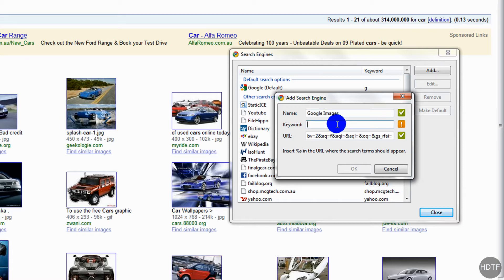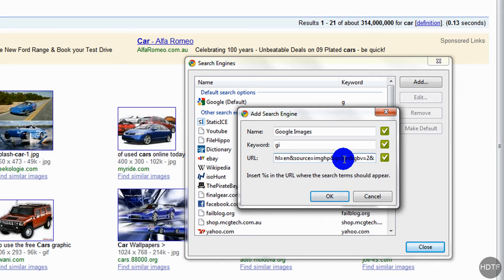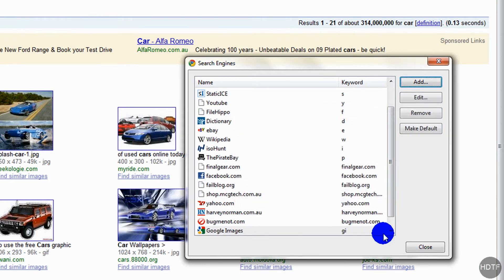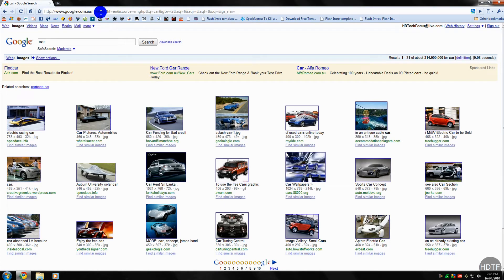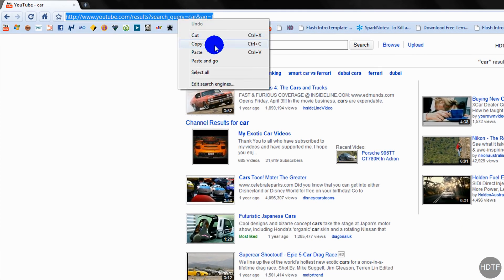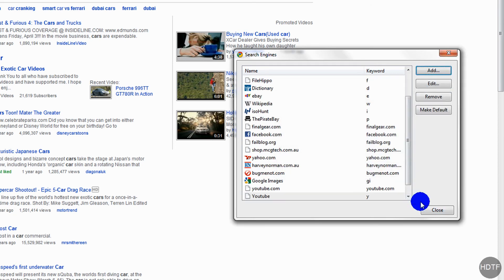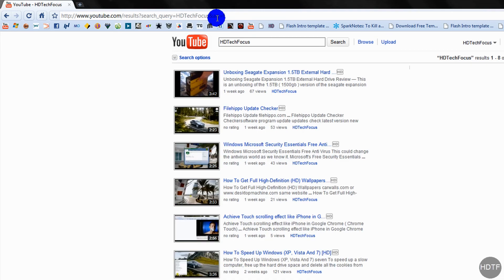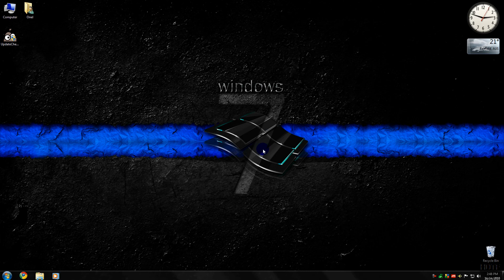The Google Chrome Browser (Cool Search Tricks) [HD]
The Google Chrome Browser (Cool Search Tricks)
During this Google Chrome browser instructional video, we show you how to leverage Chrome to search using different search engines, customize your search, and create your own search shortcuts and search key terms